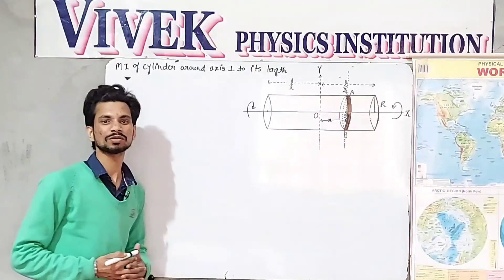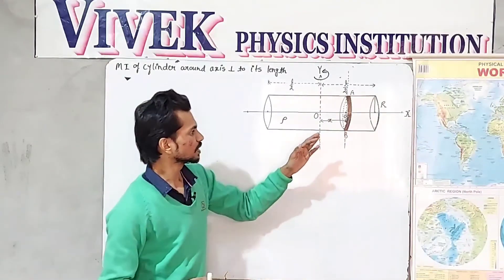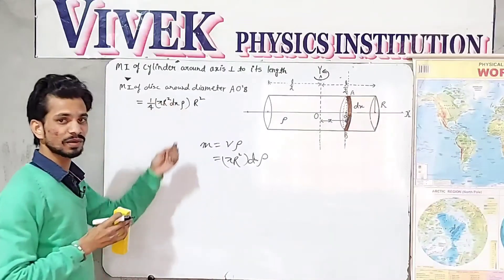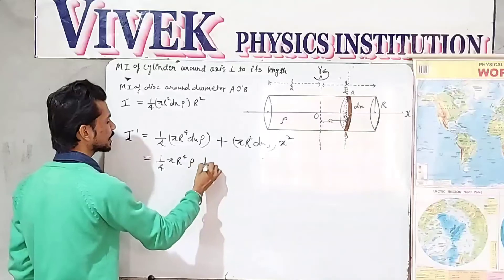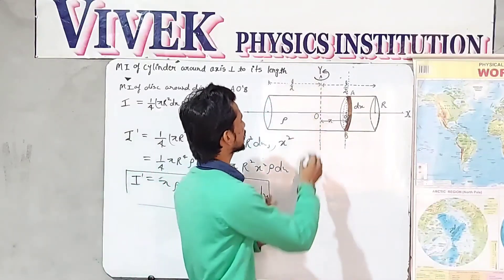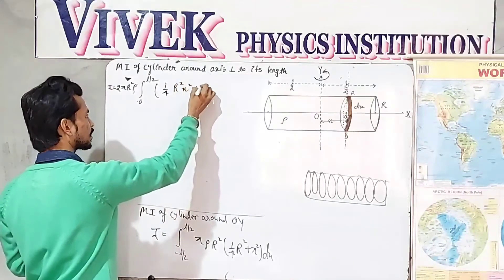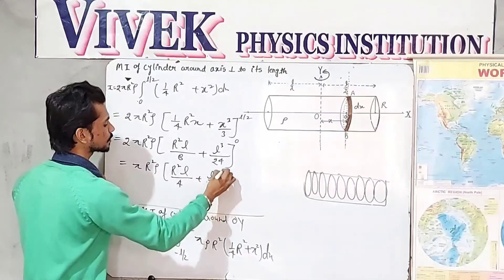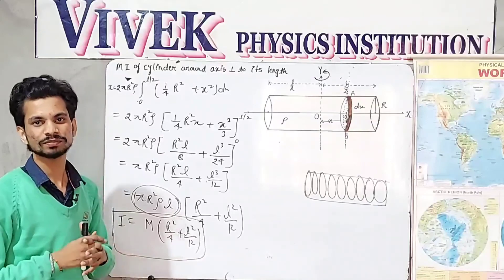Moment of Inertia of a solid cylinder (1)